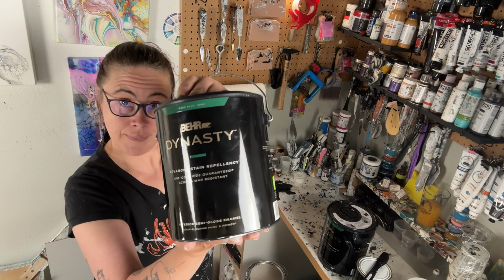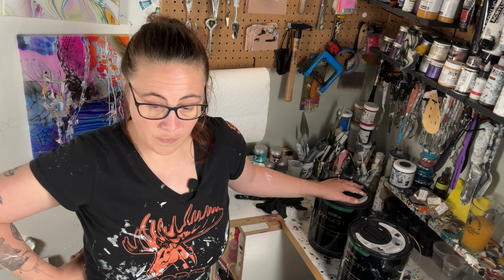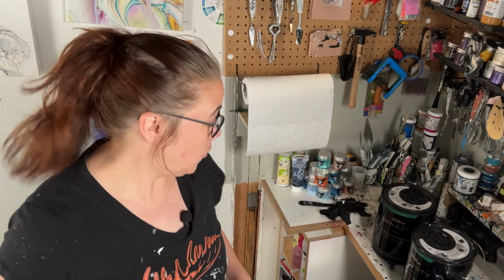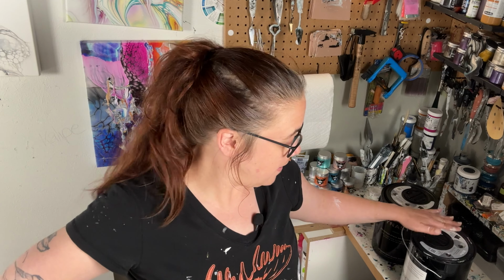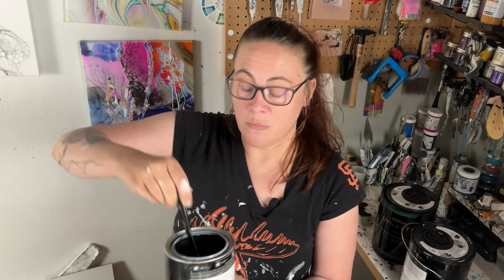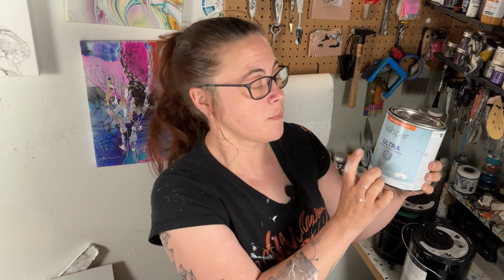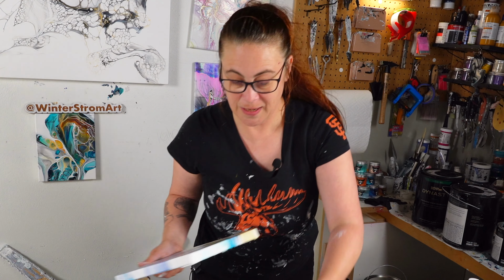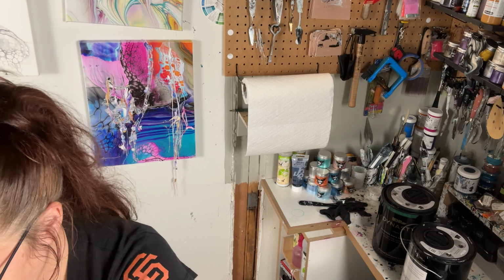Varnish or no Varnish? Finding what works best for my cells. Fluid art abstract cell activator bloom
Thank the paint gods and goddesses for letting me figure out my (Paint related) issues.
IT WAS A BAD BATCH!!! To make sure, you won't grab the same one, here is the batch number, printed on the bottom of your can. Don't get this one! The consistency is fairly thin and it's white not the usual pinkish undertone

4C130012

My testing in this video will focus on Varnish vs a thin deep base mixed with the Behr Dynasty.

💥You can learn this!💥
FLUIDARTEXPERIENCE IN DALLAS, TX 2024!
From a beginners class to the advanced hide and reveal technique and the Geometrical bloom, I'll teach you everything I taught and developed myself in the last few years.
Your next opportunity is in Dallas, TX   September 27th-29th.

use this link for the REDUCED PRICES FOR HOTEL ROOMS in Dallas

Hey, if you enjoy what I'm doing and would like to support me, it could be as easy as clicking the like button, subscribing or even becoming a patreon or a member of my channel:
 I do monthly lives and have some perks that I would like to change in the near future.

📌 THE SPINNER  I'm using is my own design and creation. Every single work step is done by my hands and my table saw (operated by me)

I got my pouring mat, the TriArt paint and the pigments please check their store out weather you're in the US, Canada or Europe.

📌 I'm be teaching private workshops here in my studio! Come and enjoy the central coast of California while painting with me. Great for beginners and veterans! or shoot me a message!

and now, to the art:

📌 If you need an overview to my ingredients and the whole technique, you might want to watch this:

for TLP and SUP, Silicone mats, Palette knives etc.

       paint

📌 The wall paint I use for my PILLOW PAINT  is PPG multipro, white base,      eggshell

sheleeart15JWS

more LINKS:
My Website and to get the spinner

J

bloom, transfer swipe, fluidart , art therapy, abstract art, acrylic, pouring, sheleeart, paint pouring, pour, art therapy fluidart sheleeart arttherapy mentalhealth swipe spinart scoop and drag, experimental design contemporary art акриловая заливка painting abstract art acrylic pouring medium satisfying video waterfall acrylics composition in art abstract acrylic painting acrylic pouring cells split cup pouring split cup technique sandwich pour acrylic flip cup acrylic pour art therapy pigments molly kanella olga Sara Taylor pearls cell activator scoop and drag fluid art